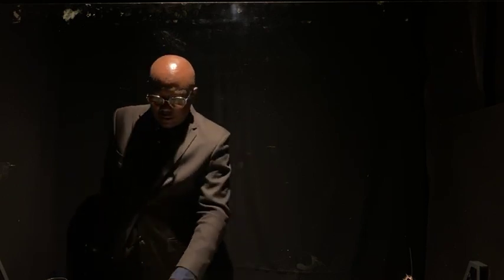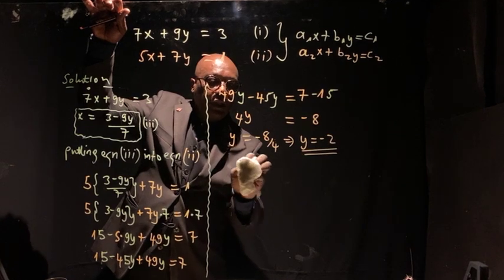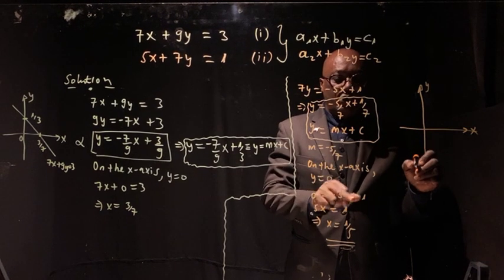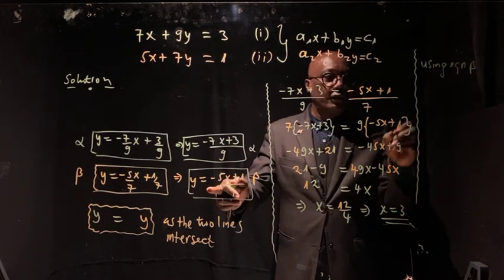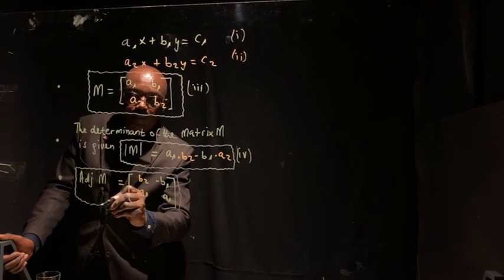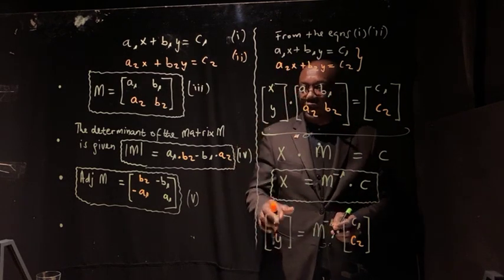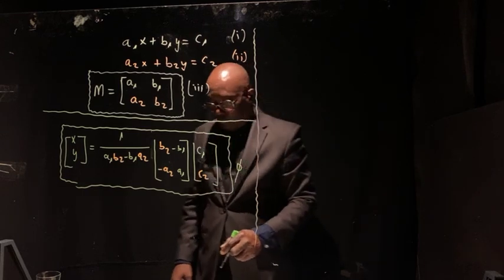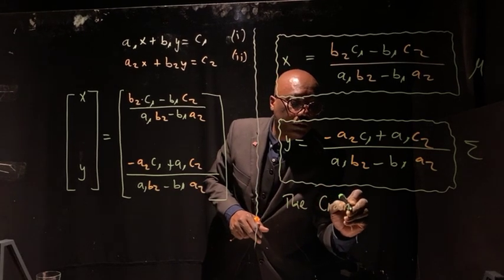Simultaneous Equations The Substitution Approach, y=y Approach And Matrices Approach